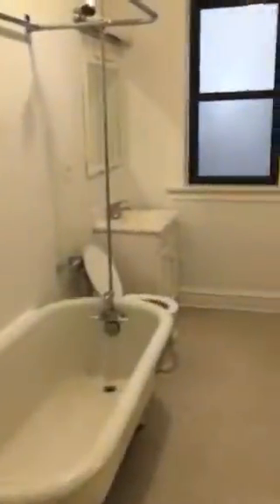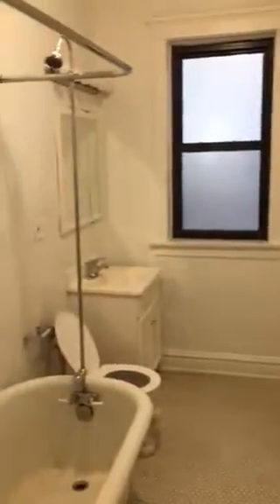5231 S Drexel 1